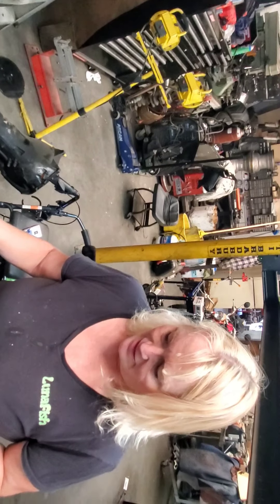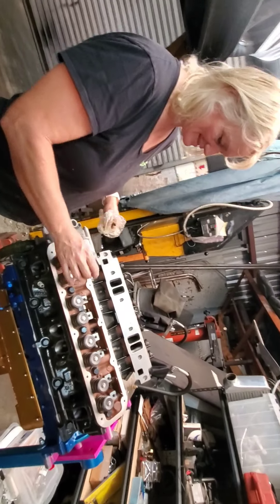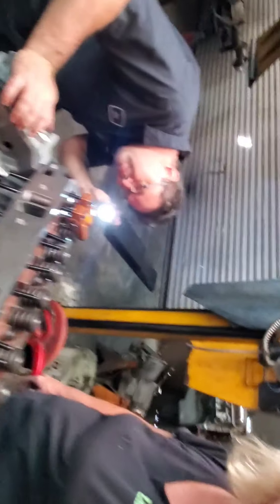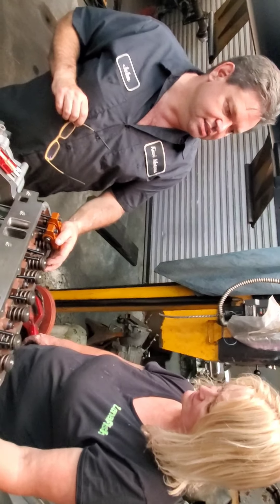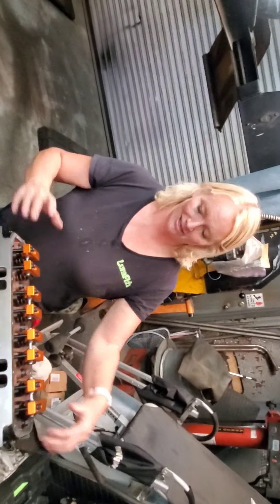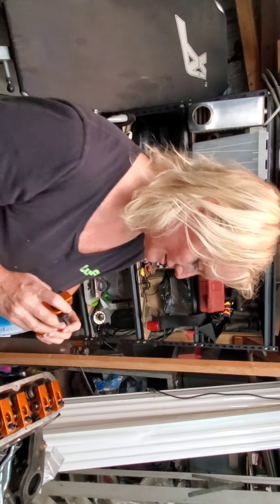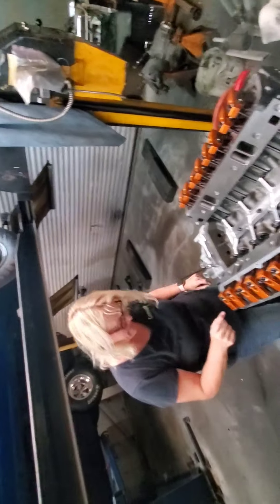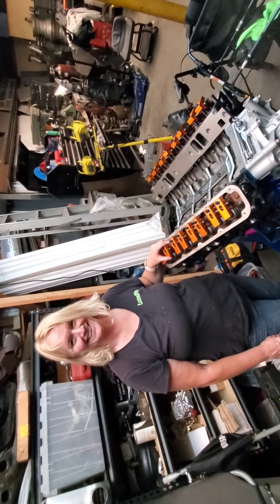August 1, 2020